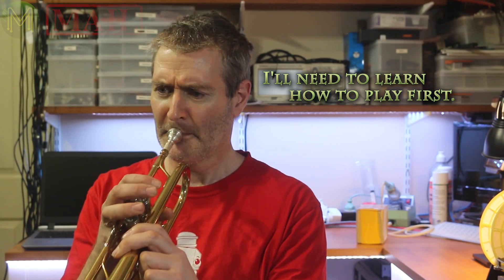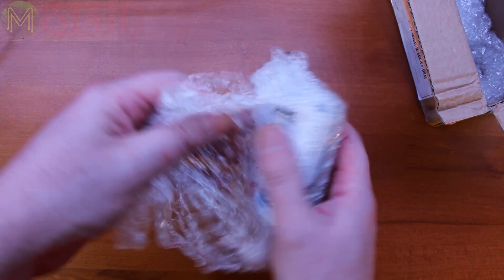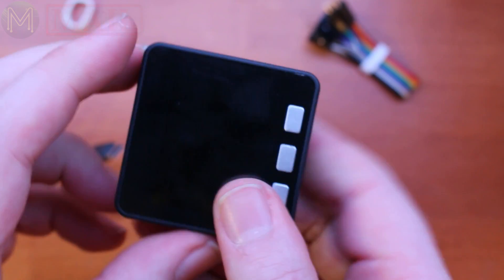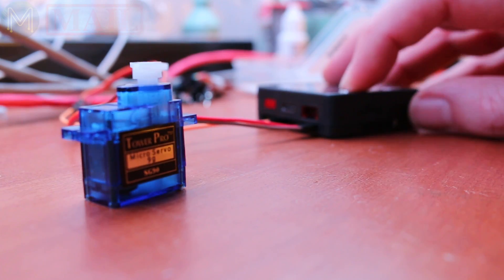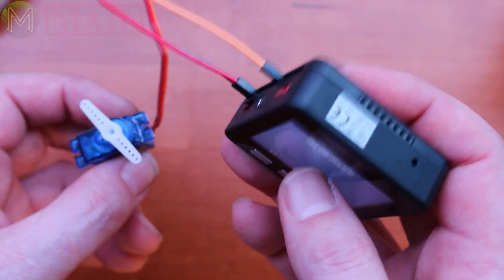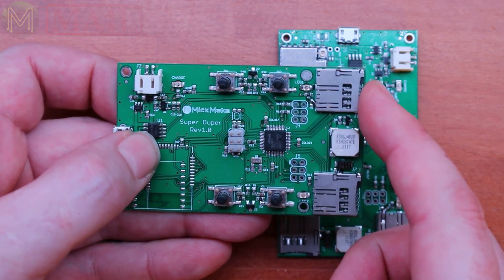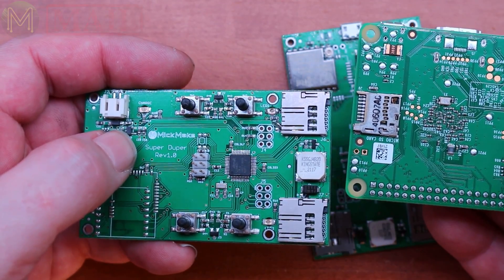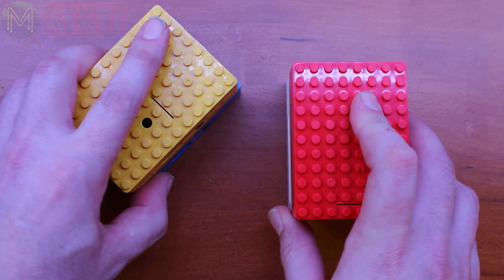#207 MickMake Mail #29: M5stack, SDs, Showers & DockerFu